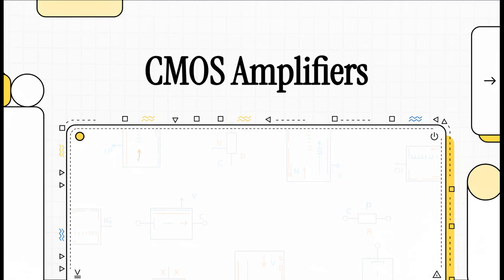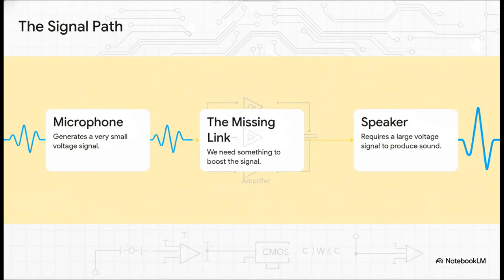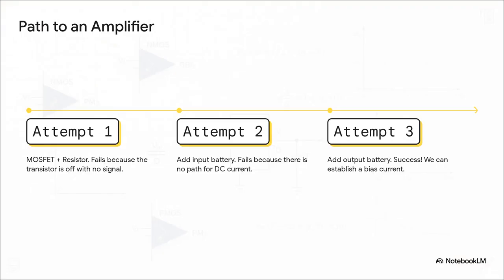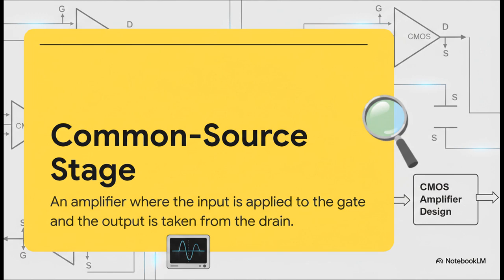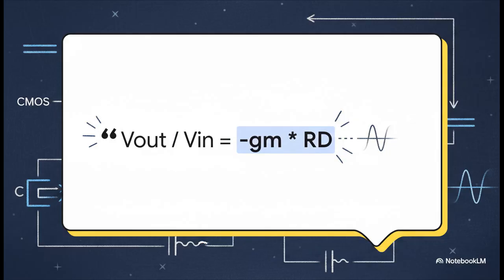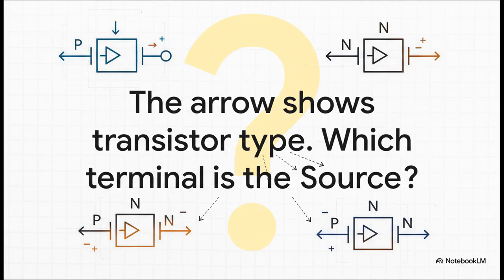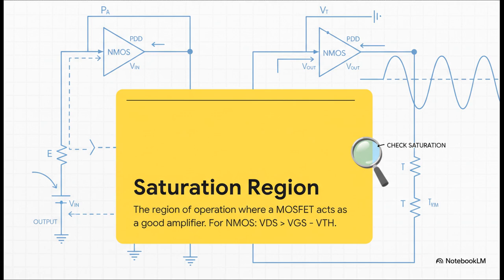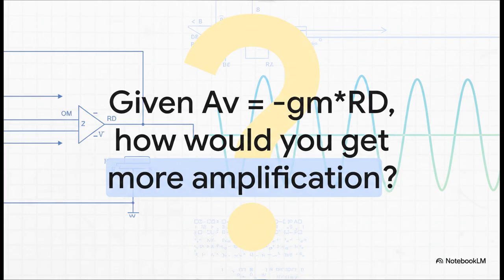Common Source I - 3